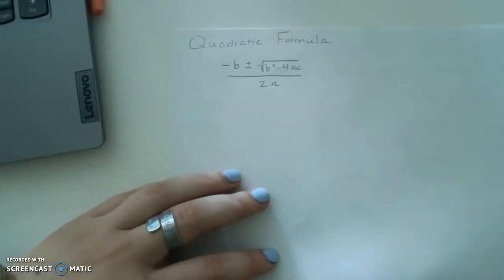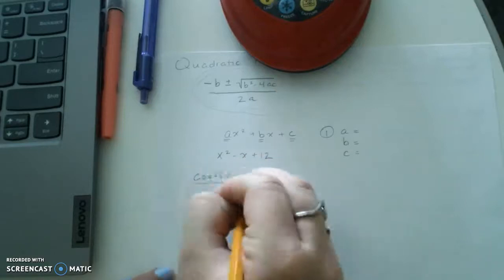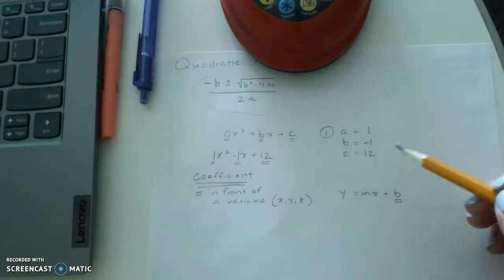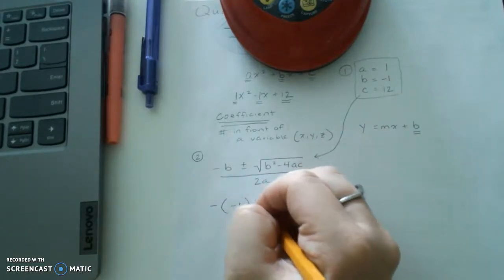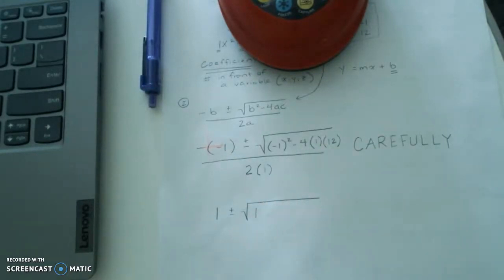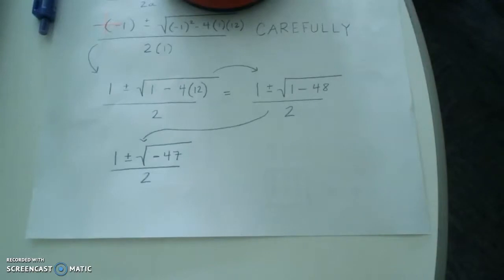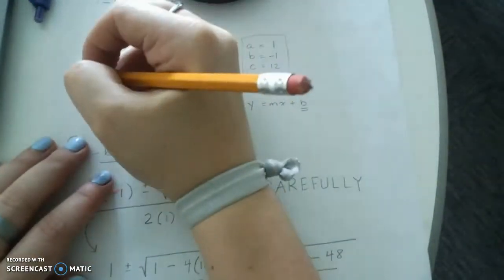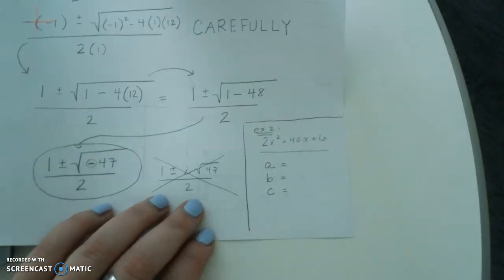Intro to Quadratic Formula